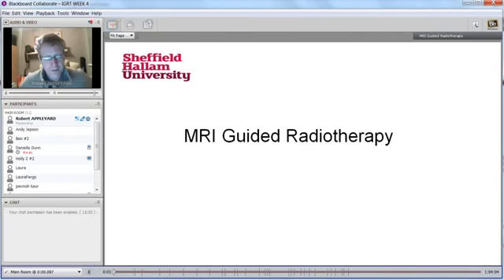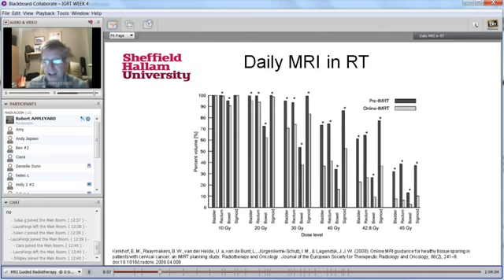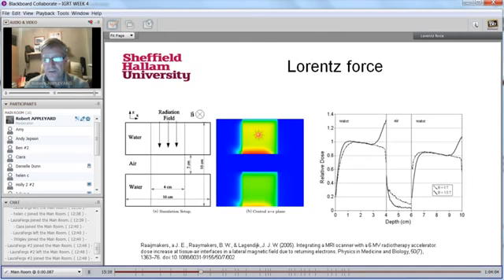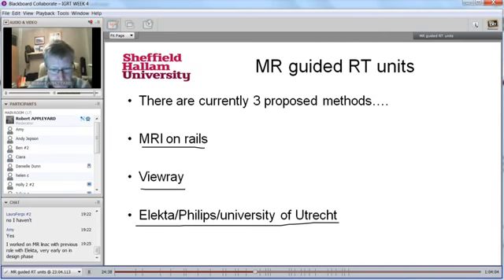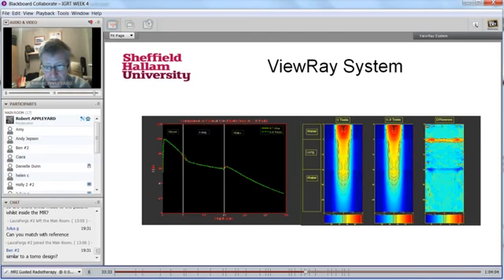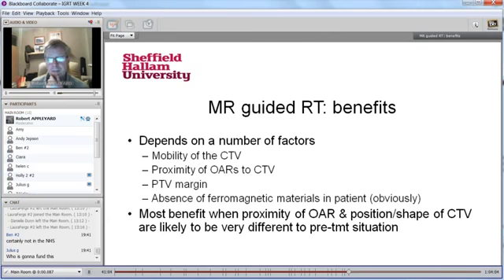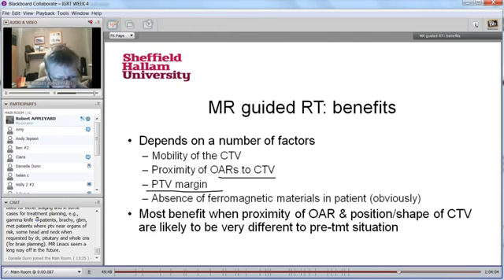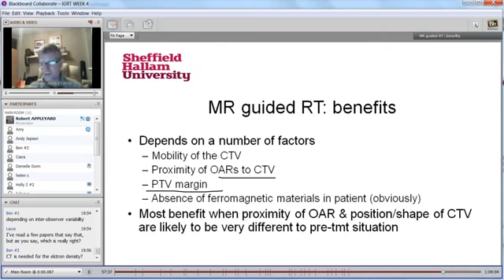MRI Guided Treatment Units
IGRT